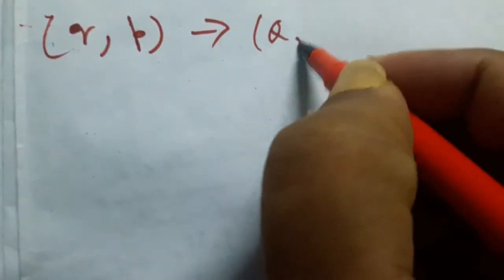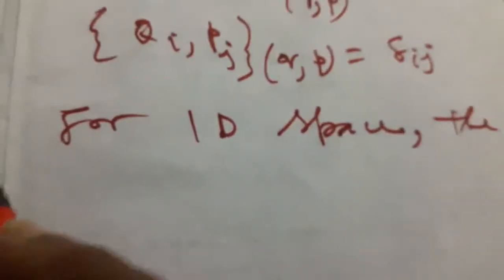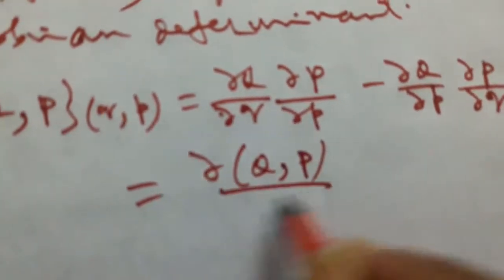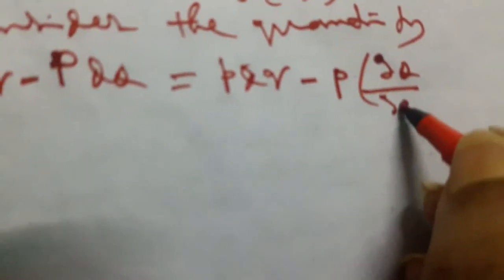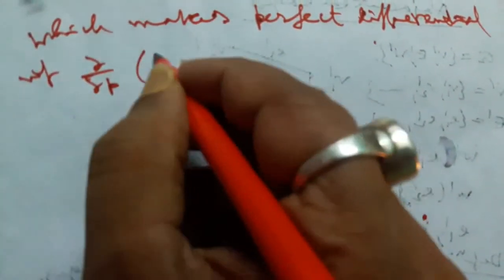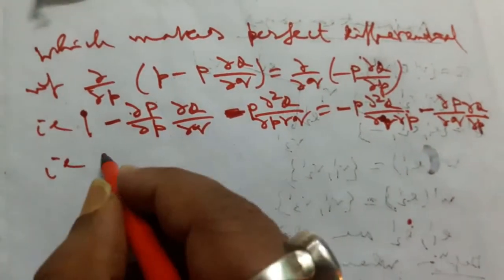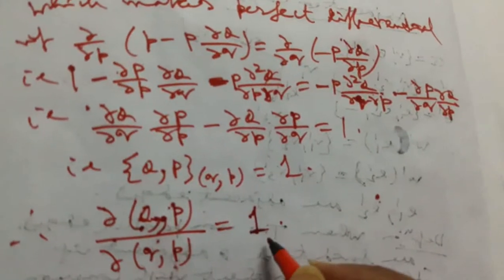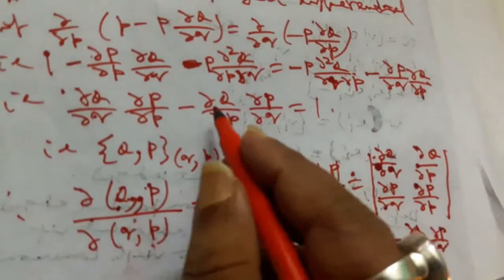Jacobion of canonical transformation is unity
How to prove Jacobion of canonical transformation is unity